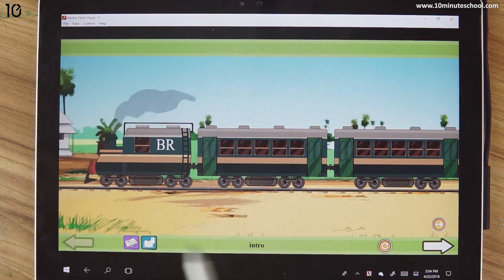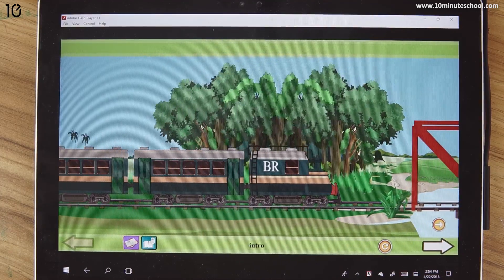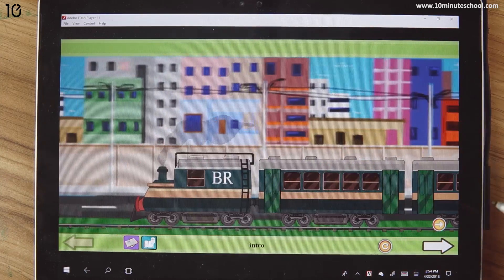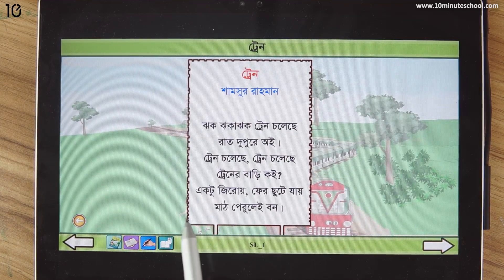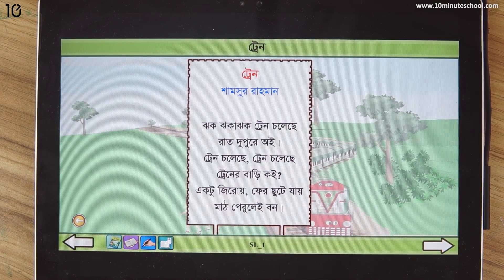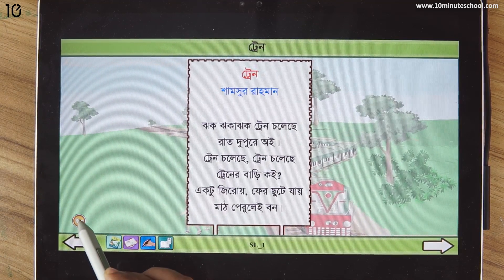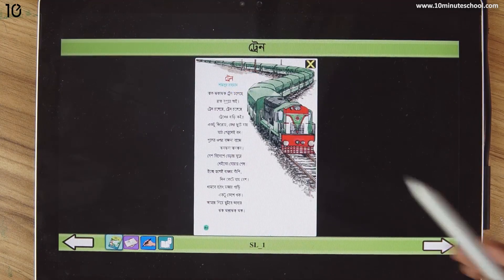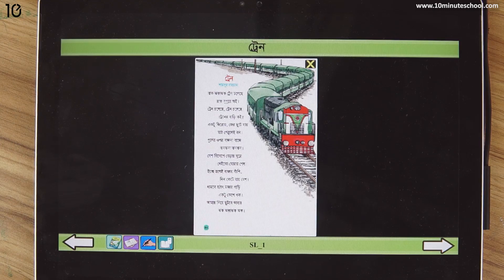১১.০১. অধ্যায় ১১ : ট্রেন [Class 2]